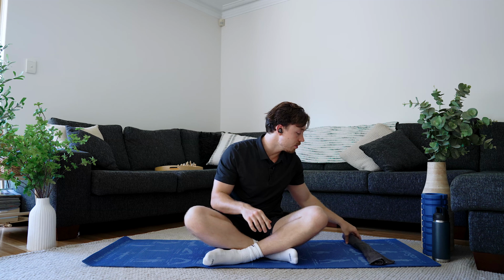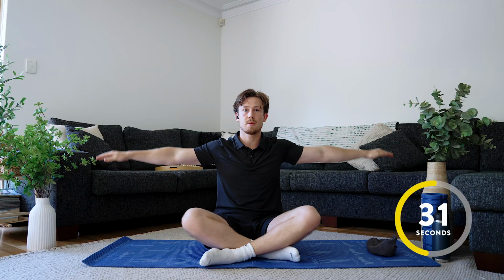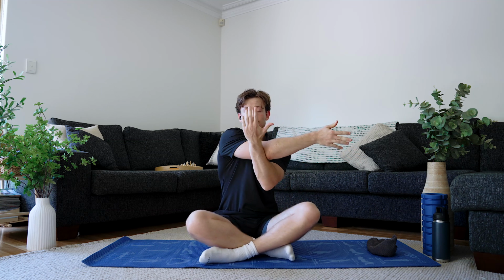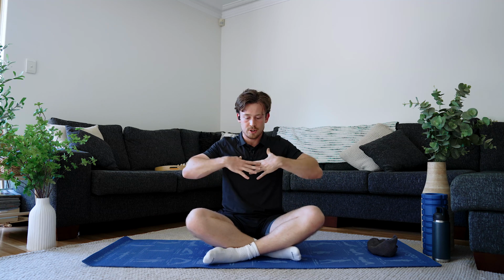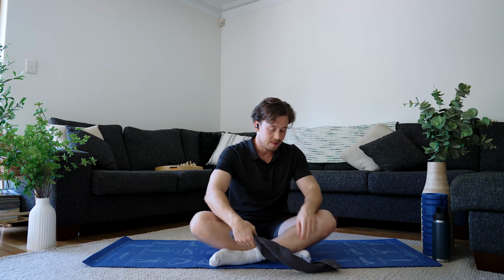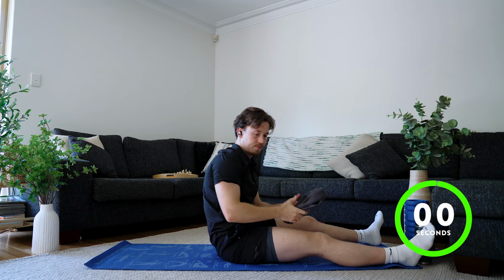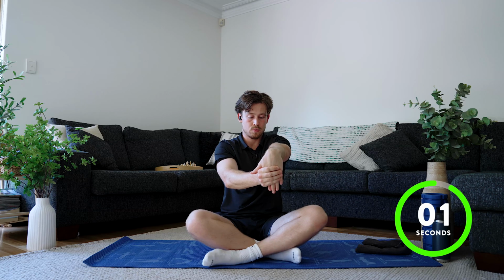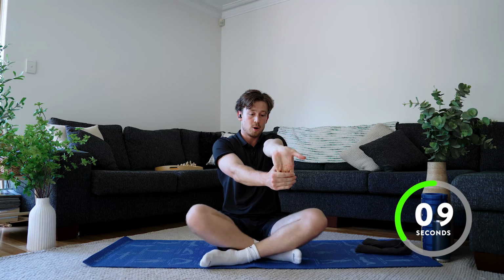10 MIN Shoulders & Arm STRETCH - No Equipment, Beginner Friendly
Ease shoulder and arm tension with a 10-minute stretches. No equipment needed for these mobility and strength exercises, perfect for enhancing active aging. Ideal for improving upper body flexibility and supporting senior health and wellness. Start maintaining your mobility and strength today with our physiotherapy-inspired routine.

Aim to complete 3-5x a week for optimal results.

- Arm Circles
- Shoulder Rolls
- Arm Across Chest (look over stretching shoulder)
- Overhead Triceps Stretch
- Towel Behind back Stretch
- Wrist Flexion
- Wrist Extension

PLEASE SHARE with others who you believe can benefit from the tips shared in this video. Also, please share your comments and questions below. Thanks!

After all, I don’t want you to miss my new videos and tips.

0:00 Start
1:12 Warm Up
3:34 Main Stretches
11:20 Thanks for Watching

SAY HELLO ON SOCIALS